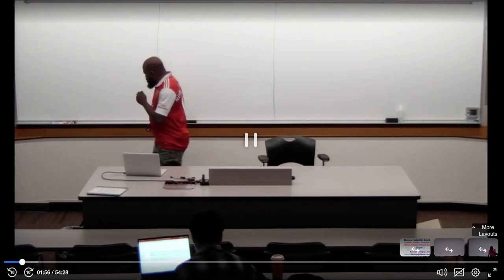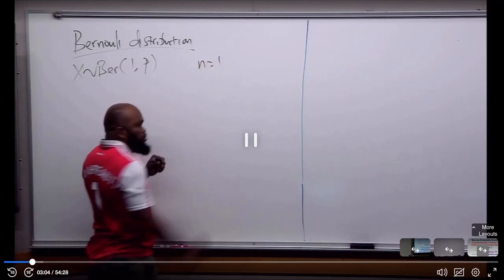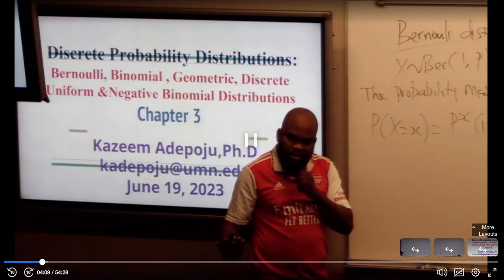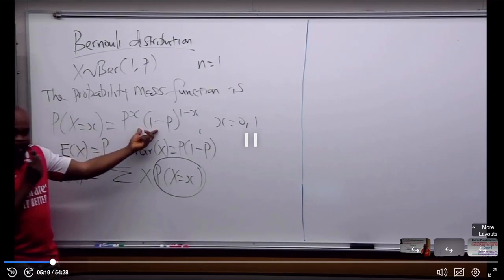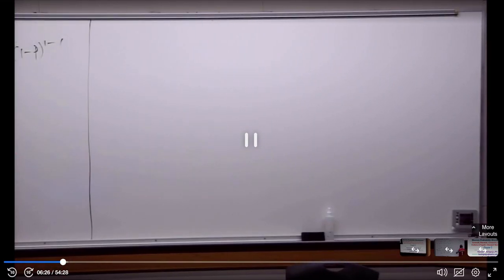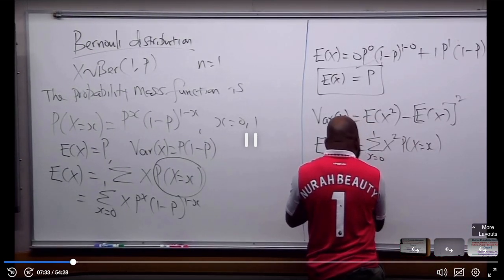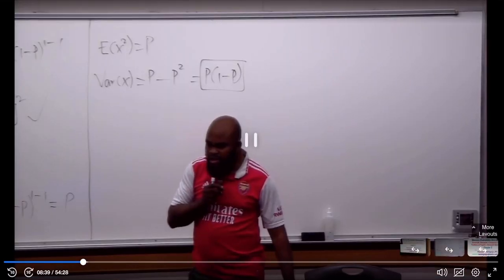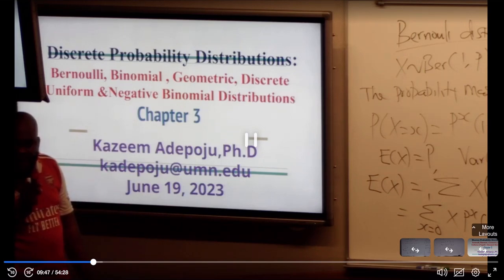Properties of Bernoulli Distribution